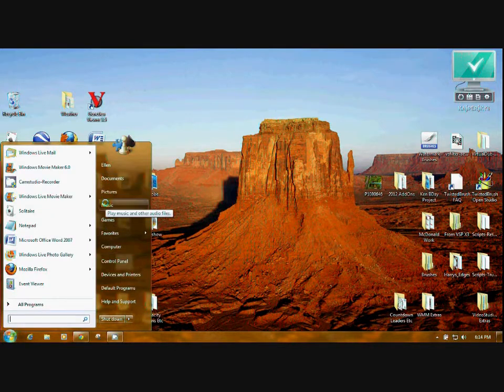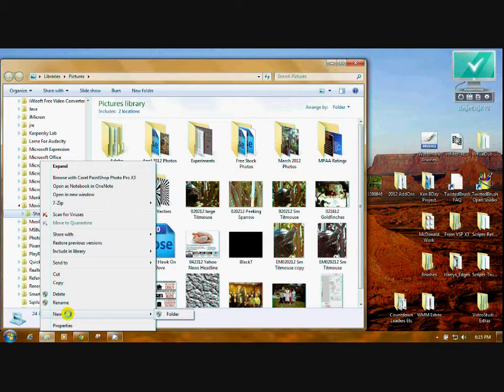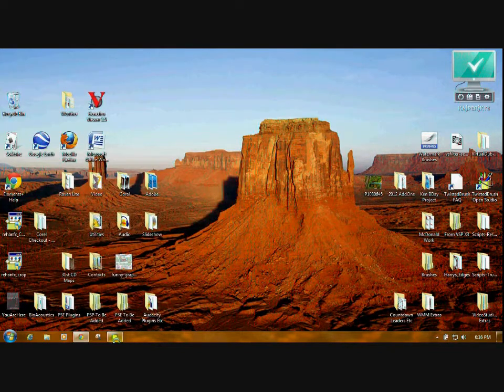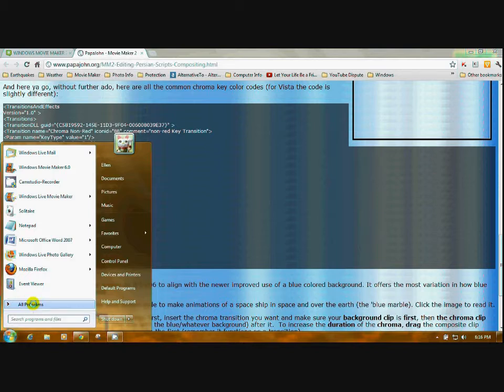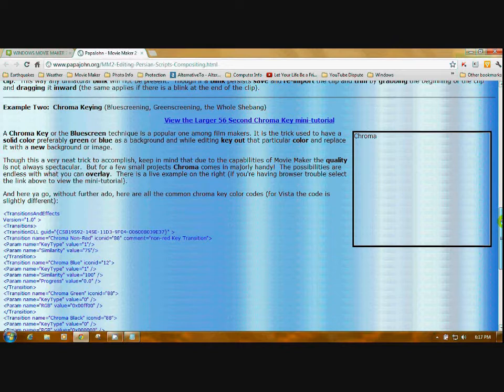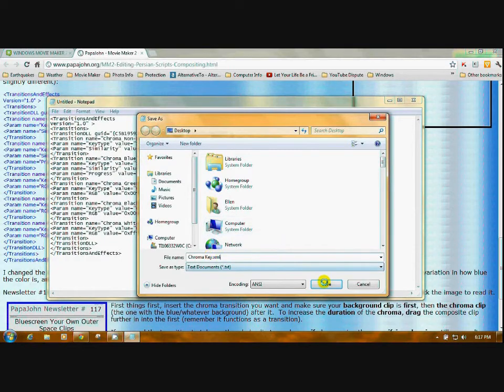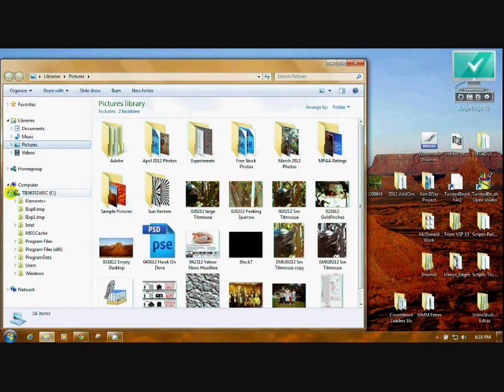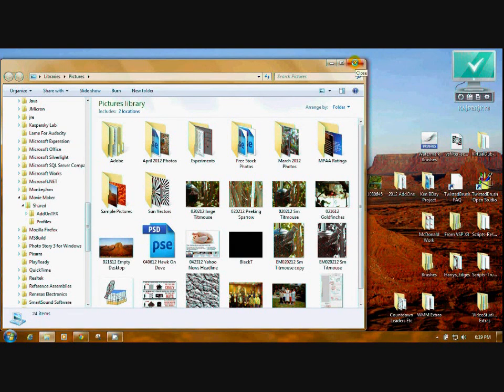Adding XML Files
How to add xml files to the AddOnTFX folder of Movie Maker.  This is only for WMM versions 2.1, 2.6 and 6.0.